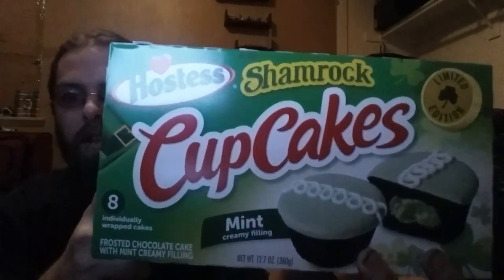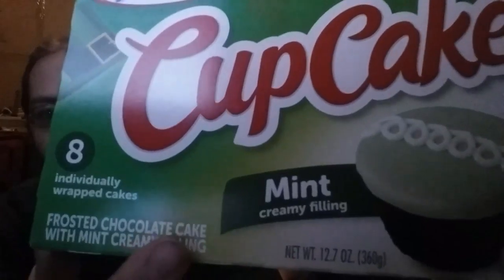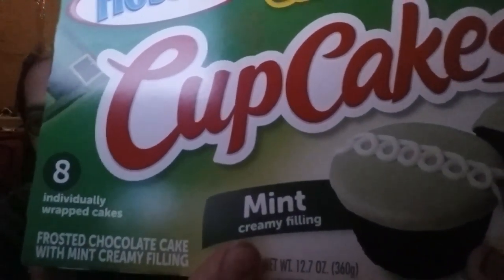Shamrock Hostess taste test, Naked Chalupa review and Gamer info.